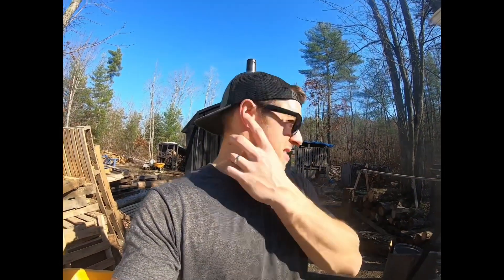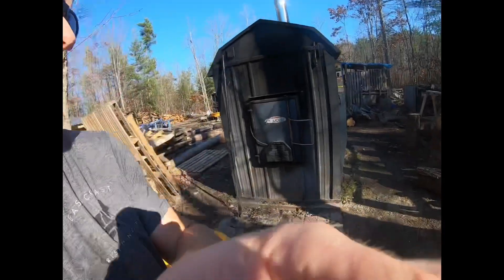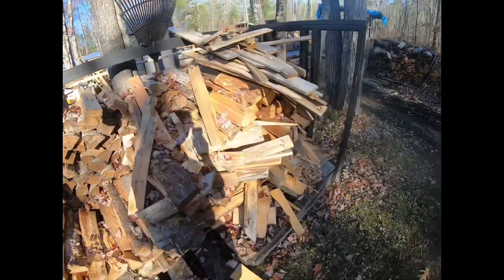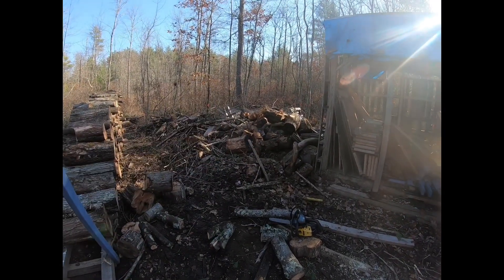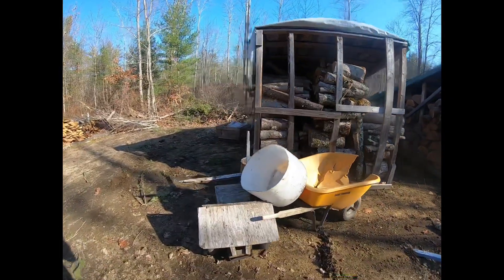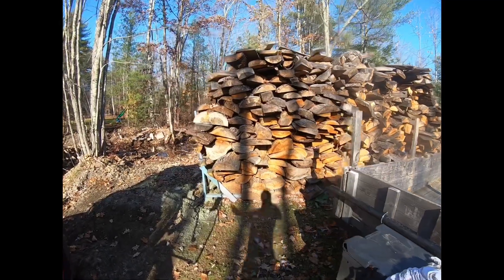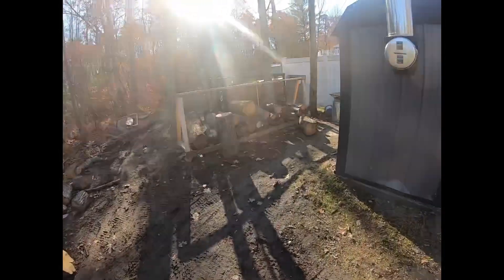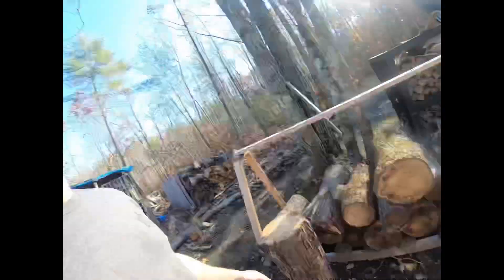How Much Firewood Do You Have?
Hi everyone we are going to cover how much wood we have for the heating season! We have been running our Central Boiler CL 6048 Classic for a week now and I wanted to show you what we had in stock in the wood yard! Hope you enjoy a tour of my firewood inventory!